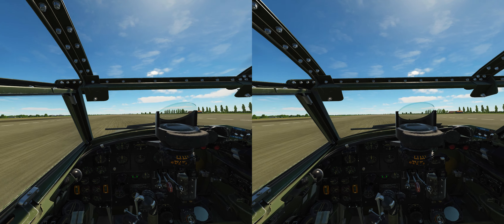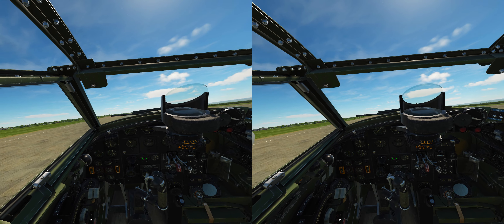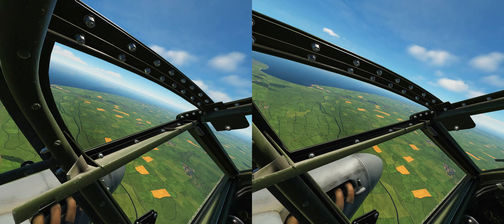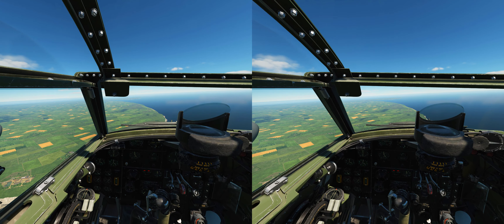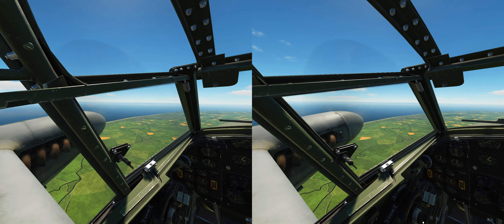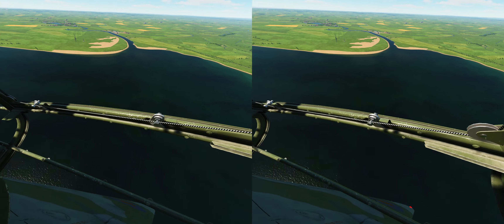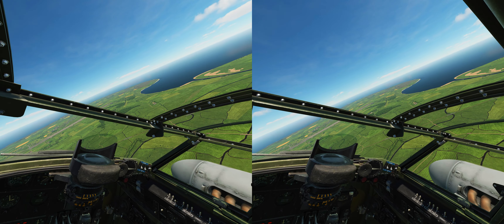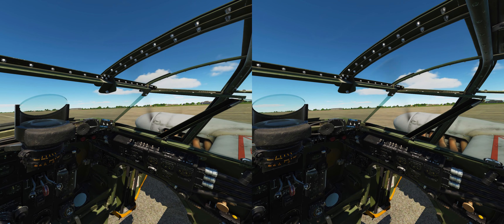DCS Mosquito | Initial Impressions...Is it any good? (early access)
DCS Mosquito initial impressions. Hope you enjoy.